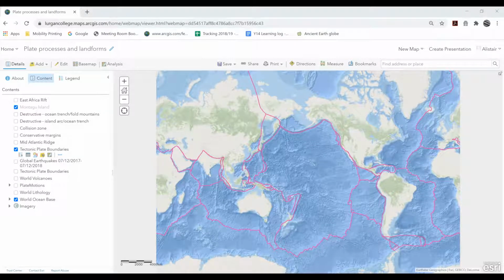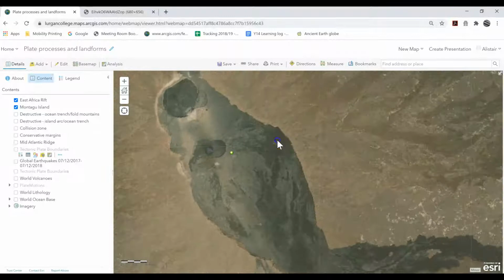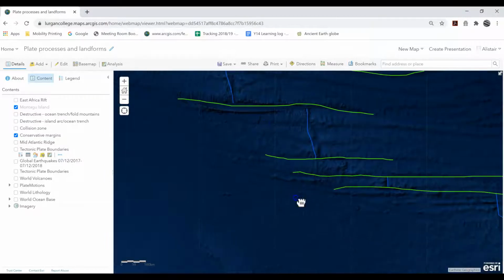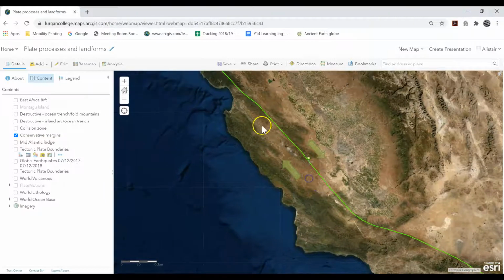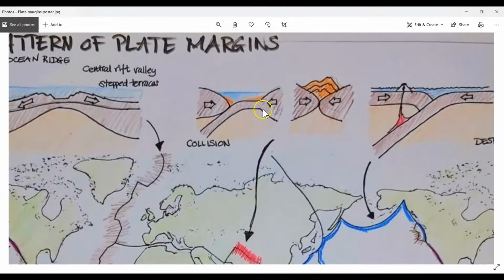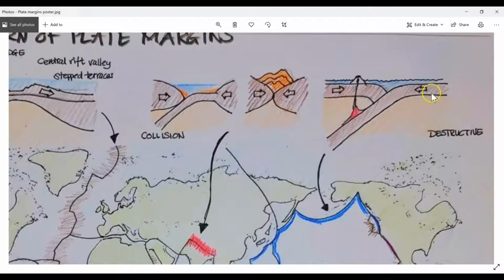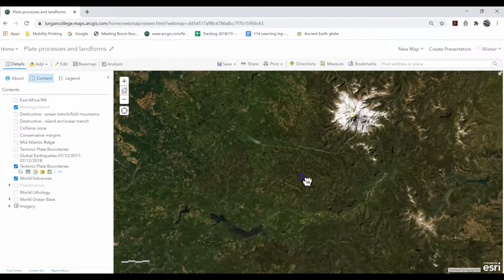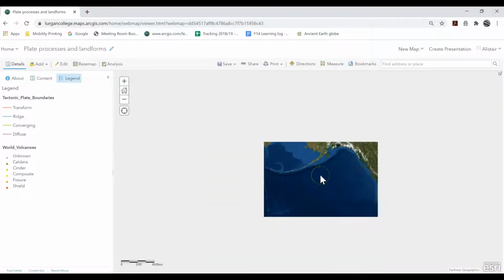Plate margins - a world tour